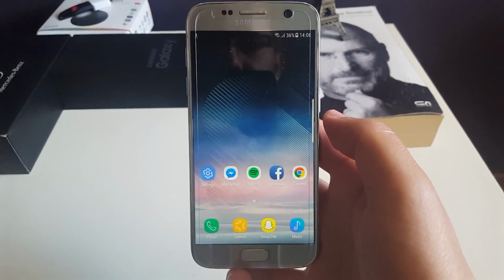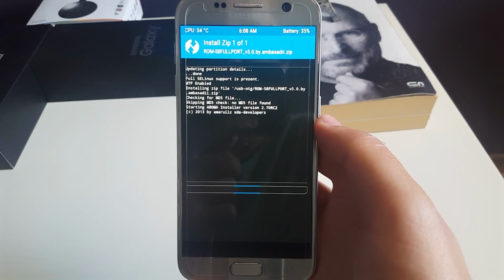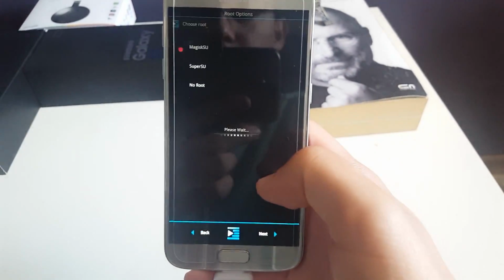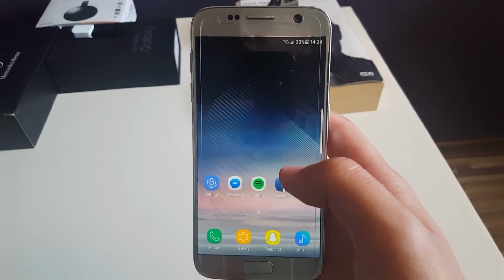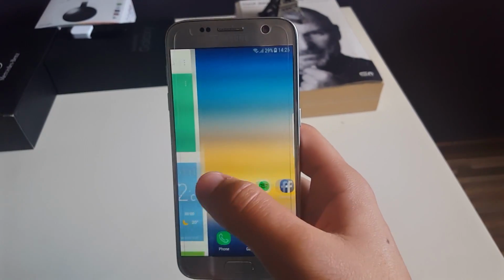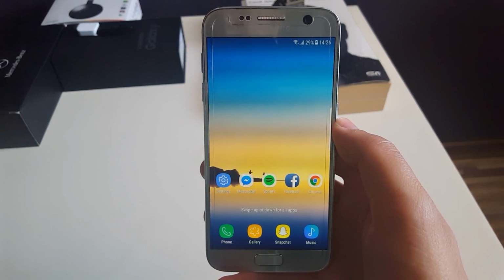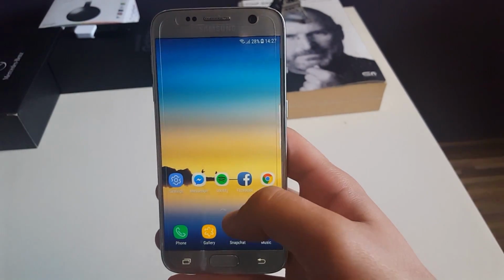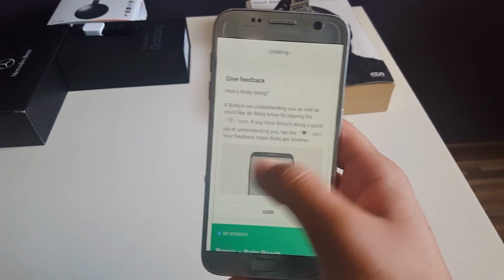Full S8 Software on S7/Edge - Ambasadii V5.0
Changelog:

- updated base to latest S8+ firmware G955FXXU1AQH3 (august security patch)
- fully odex version! (much faster)
- fully knox removed! (rom not support: samsung pay, samsung pass and secure folder)
- addons included (not need to download separate zip)
- batstock kernel for S7 and S7 edge included at default
- S8 camera included with fixed stickers
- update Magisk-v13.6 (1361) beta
- update SuperSU-v2.82-SR3
- update Busybox v1.27.1

Aroma option

1) Choose wipe:

-   Clean Flashing
-   Dirty Flashing

2) Choose root:

-   MagiskSU
-   SuperSU
-   No Root

3) Choose your CSC region:

"ACR","AFG","AFR","ARO","ATO","AUT","BGL","BNG","BRI","BTC","BTU","CAC","CAM","CEL"
"CHO","COO","CPW","DBT","DKR","ECT","EGY","EON","ETL","EUR","GLB","ILO","INS","ITV"
"KSA","LAO","LUX","LYS","MAT","MID","MM1","MWD","MYM","NEE","NPL","ORX","OPV","PAK"
"PCL","PHE","PHN","PTR","ROM","SEB","SEE","SEK","SER","SIN","SMA","SMP","STH","SKZ"
"SLK","TEB","THL","THR","TMC","TPA","TPH","TTT","TUN","TUR","WTL","XEF","XEH","XEO"
"XEU","XFA","XFE","XME","XSG","XSP","XTC","XXV","ZTO"

4) Choose apps:

-  Navigation bar (Disable Permanently S8 Navbar)
-  TouchWiz Mod (Moded S8 Launcher with full off customization)
-   Always On Display (Active Mode Screen)
-   Baby Crying (Samsung Baby Crying Sound detector monitor)
-   Beep 'n Go Beaming Service (Beep 'n Go Barcode Beaming Service)
-   Dictionary (Get definitions/synonyms of selected words with this Dictionary add-on)
-   Edge Features (The extra features for the Galaxy S7 edge and S8+)
-   E-mail (Original Samsung E-Mail app)
-   Gear VR support (Plus Smart Watch ANT+,Smart Switch,Gear Fit Manager,VR Gear Support)
-   Google Search (Google Search system app, needed to get OK Google Everywhere working)
-   Game Tools (Game Home and Game Tools app)
-   Galaxy Apps (Including Galaxy Apps Widget and Samsung Billing)
-   Hello Bixby and Bixby Vison (bixby support)
-   Samsung Video Editor & HighLight Video service (Editor to edit your recorded videos & the Highlight/Collage video function in the Samsung Gallery)
-   Samsung Mirror Link (Mirror your phone screen on your car display (if your car's display supports Mirror Link)
-   Flipboard Briefing/Upday (Flipboard Briefing (a.k.a My Magazine)/Upday home-screen news page function)
-   Samsung Photo Editor (Editor to edit your photos via Samsung Gallery)
-   Samsung Browser (Default Samsung Internet Browser)
-   Samsung Music Player (Including Sound Alive)
-   Smart Manager (Samsung Smart Manager & Battery stats)
-   SPrint (Samsung S-Print print support)
-   Stk (Sim Toolkit)
-   Samsung Magnifier (The Magnifier that you can find in the Toolbox function)
-   S-Voice and TTS Voices (Contains S-Voice, Voice WakeUp, Text-to-speech voices from Samsung)
-   S-Health
-   Samsung Connect
-   Smart Reminder
-   Share Link
-   Samsung Voice Note (Samsung Voice Recorder app)
-   Samsung Video (Samsung Video app and Video Player)
-   Samsung Fonts (stock samsung font + 1060 fonts pack)
-   Samsung Notes
-   Weather widget (Accuweather Widget)

5) Choose sound mods:

-  AryaMod ViPER4A FX + Dolby Atmos + Beats Audio
-  Dual Speaker Sound Mod
-  No sound mods

Bugs:
- night clock